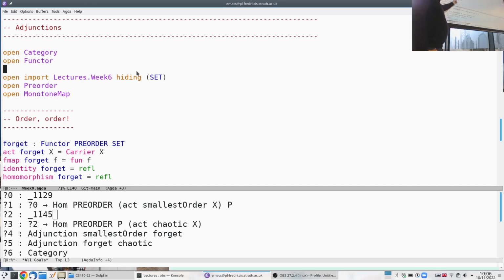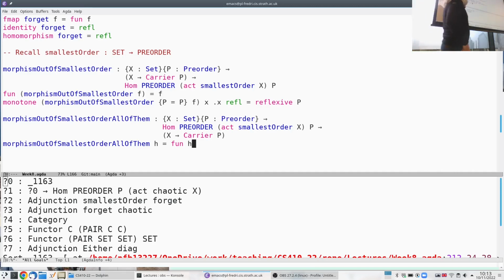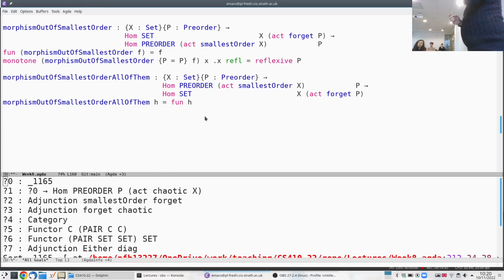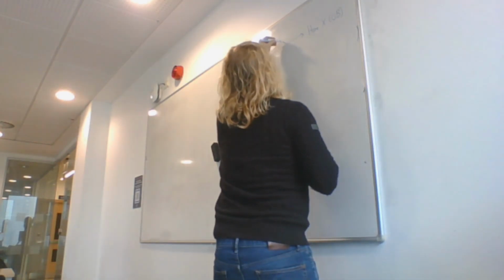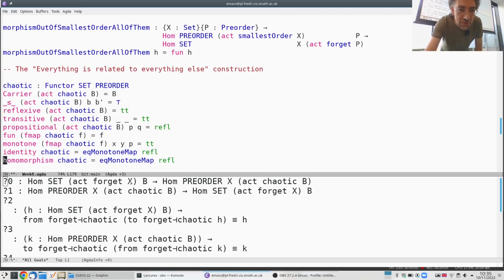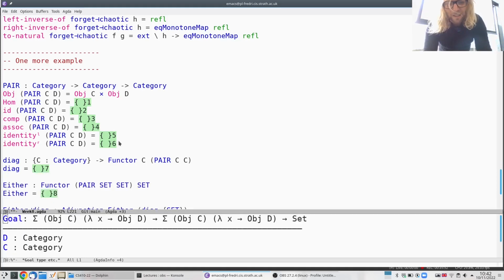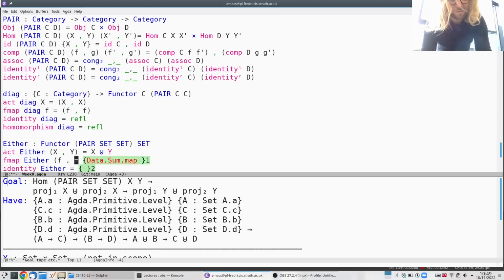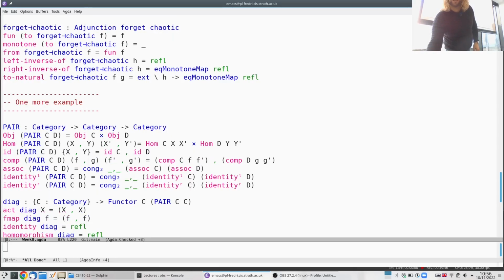Lecture 16: Adjunctions